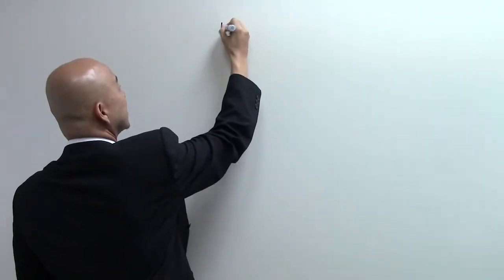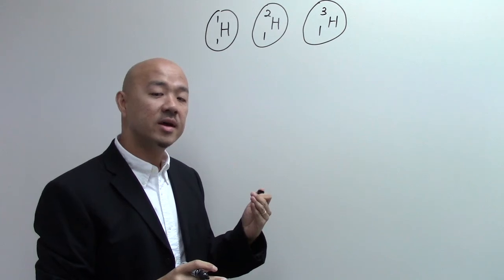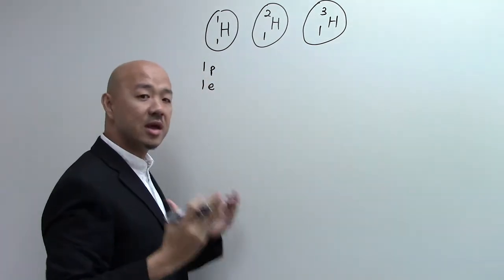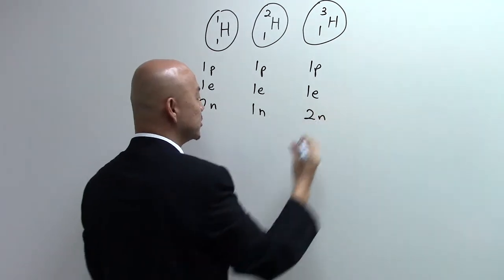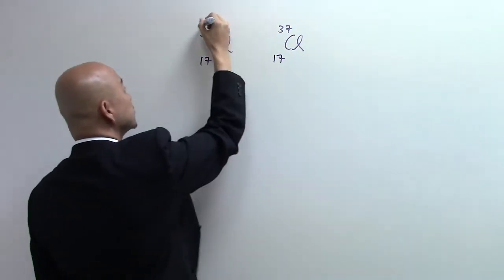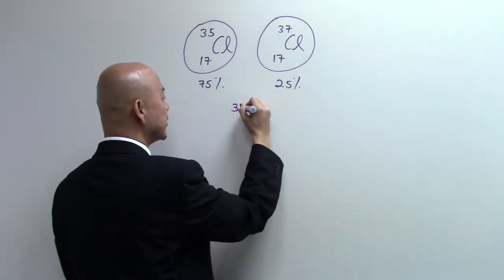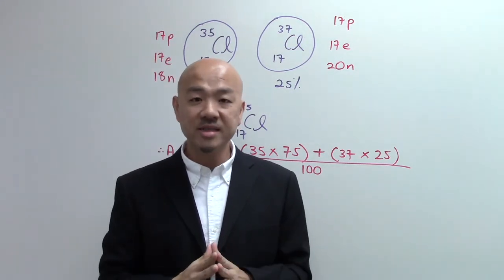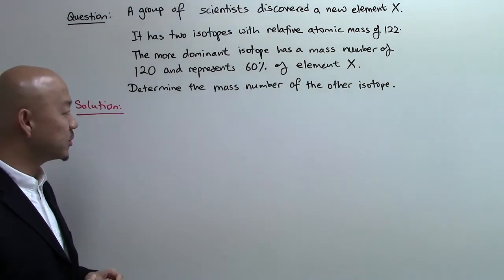O-Level Chemistry . IP Chemistry: Isotopes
In this video, you understand the meaning of isotopes as well as how the concept is tested in examinations. For more O Level Pure Chemistry.